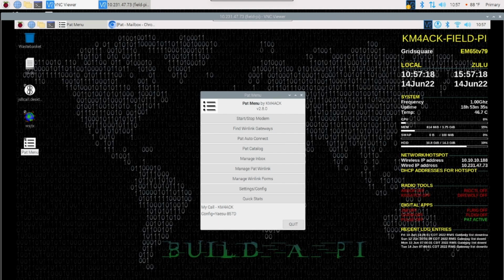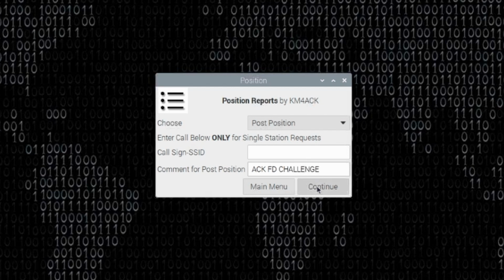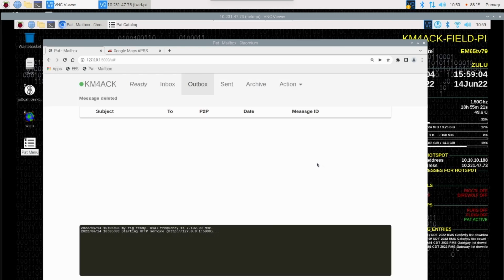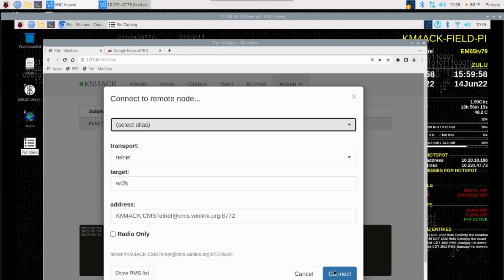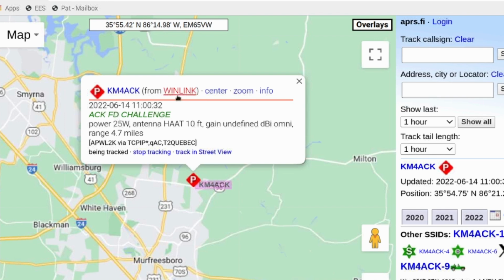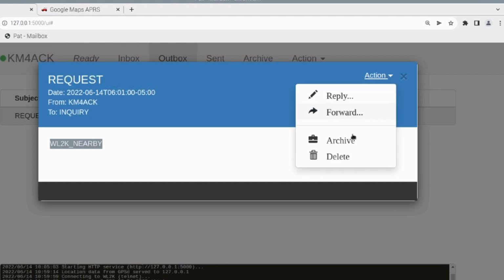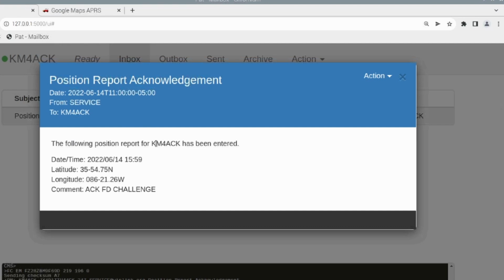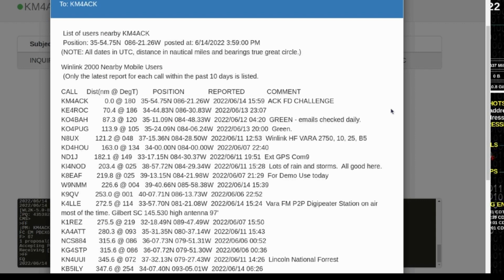I Dare You to take the Field Day 2022 Challenge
Field Day 2022 Challenge